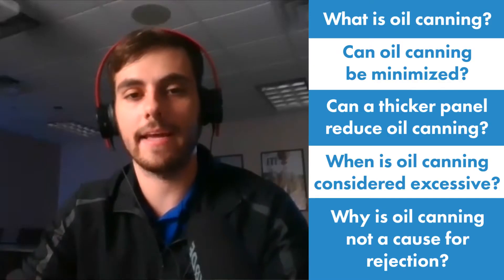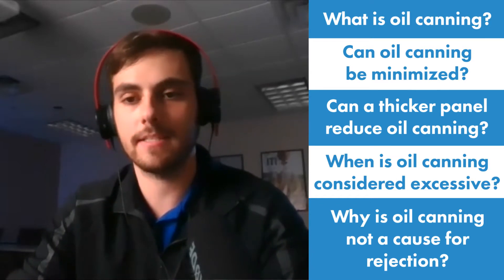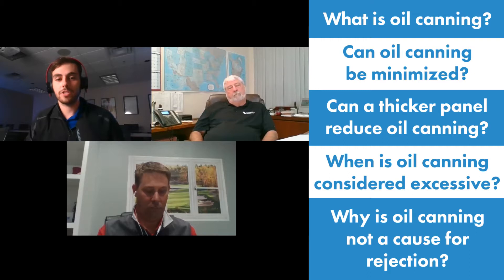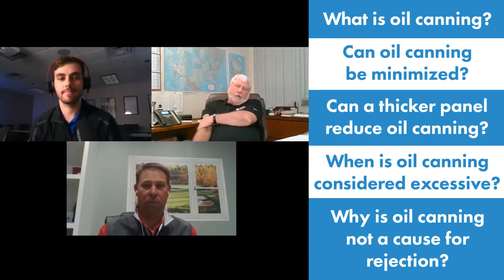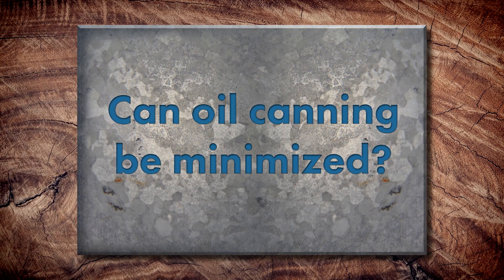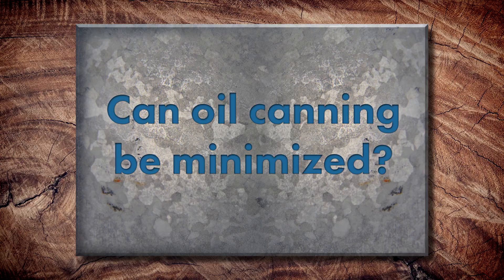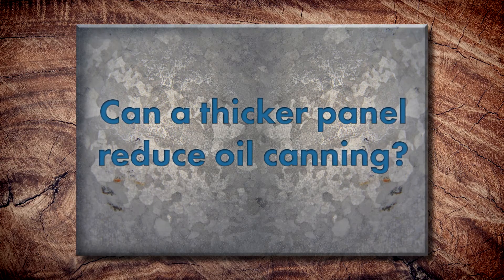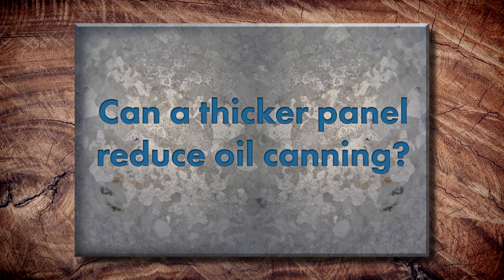What is Oil Canning and How Does It Affect Metal Roofing?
What is oil canning on metal roofing and can it be fixed? Learn steps to ensure oil canning is minimized on your installation.

Dave Stubbs and Tom Southerland join Thad Barnette to discuss the causes and effects of one of metal roofing's most talked about subjects, oil canning.

Topics covered:
►Intro 00:00
►What is oil canning? 1:36
►Can oil canning be minimized? 3:32
►Can a thicker panel reduce oil canning? 6:23
►When is oil canning considered excessive? 11:35
►Why is oil canning not a cause for rejection? 13:24